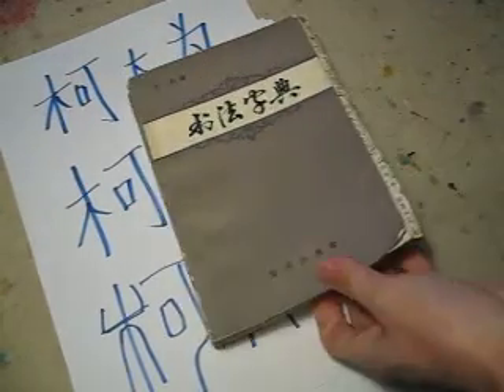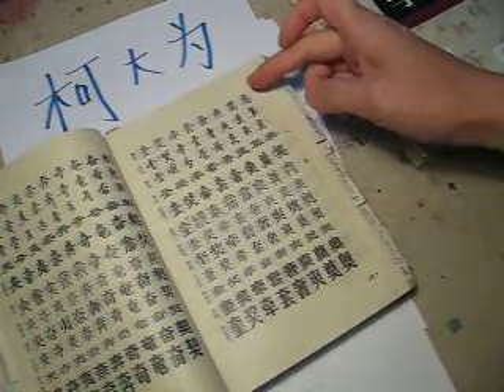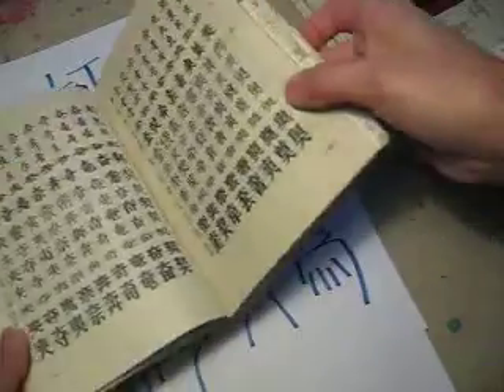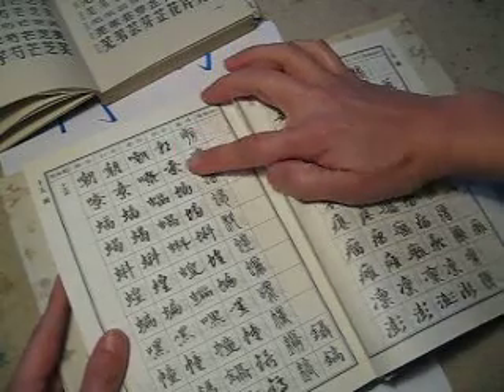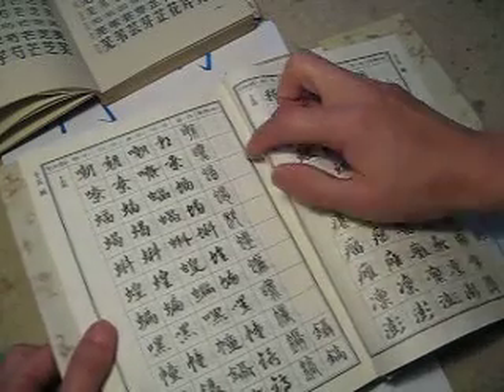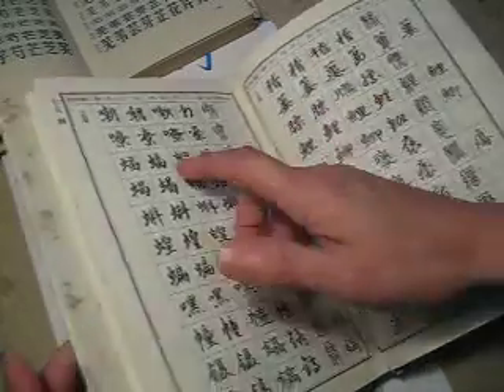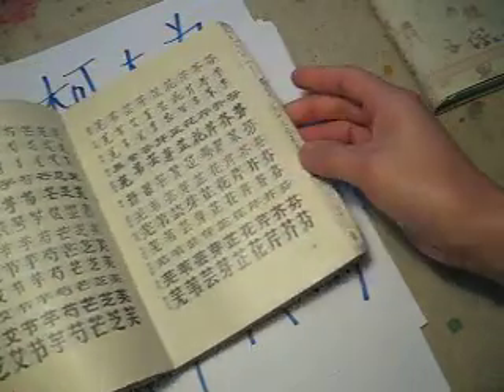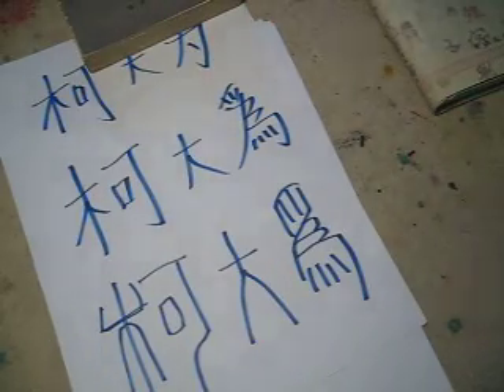What is in your seal 2